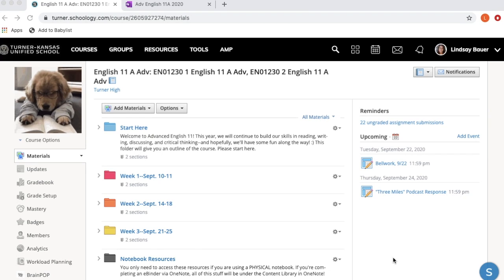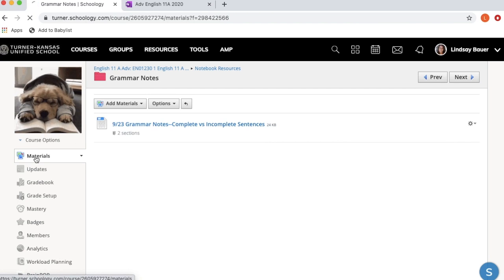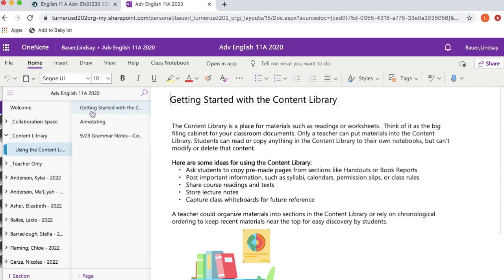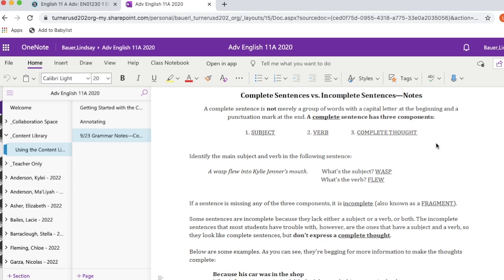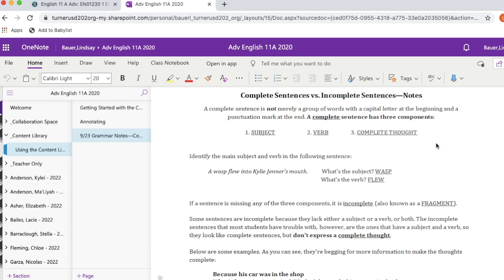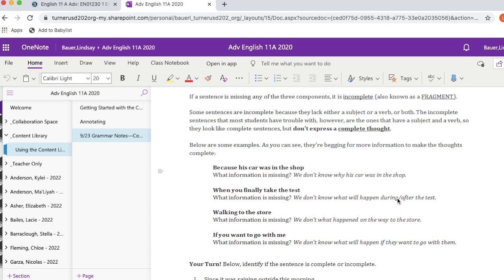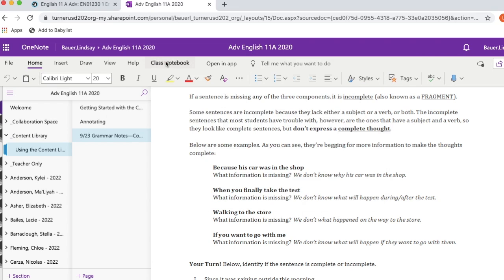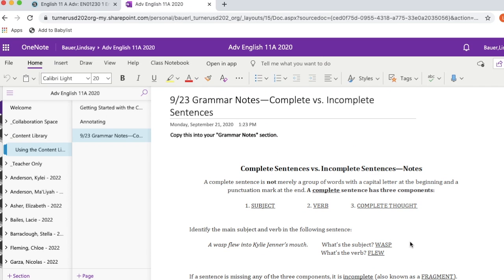9/30 Grammar Notes